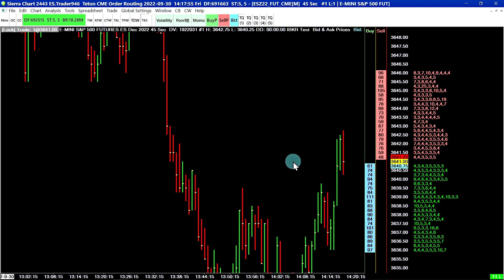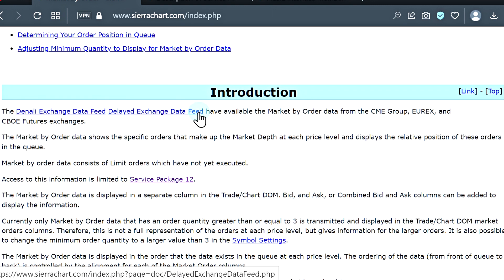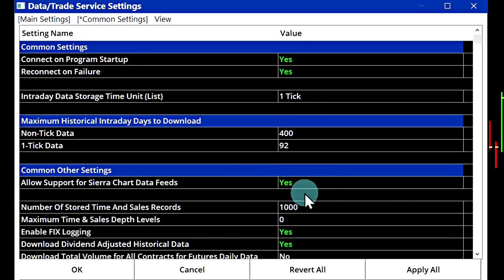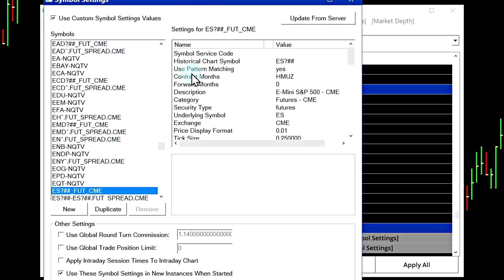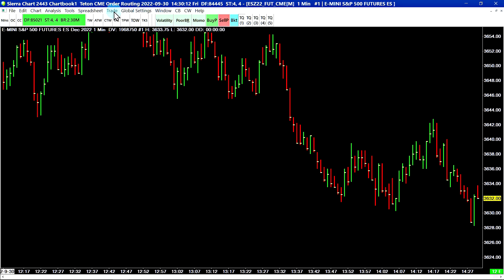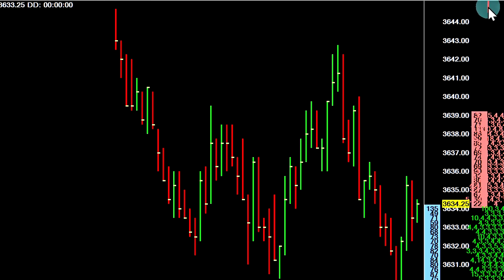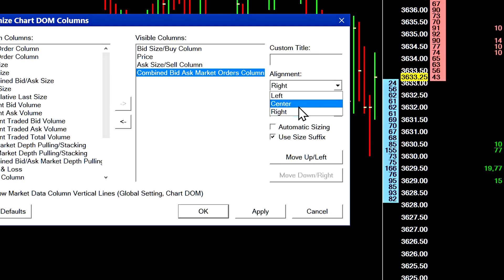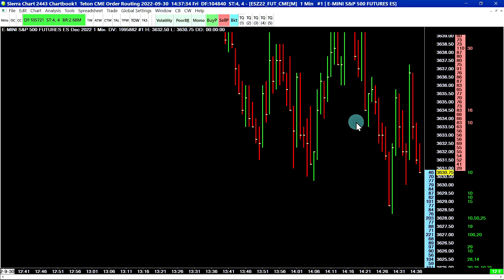Sierra Chart Market By Order Data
This video provides information about the Sierra Chart Market By Order feature. This data is limited to Service Package 12.